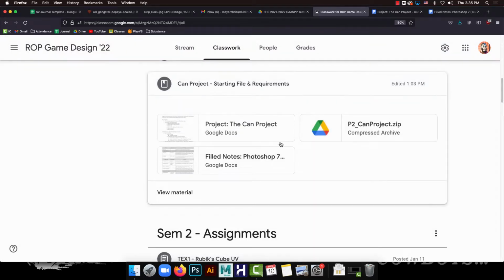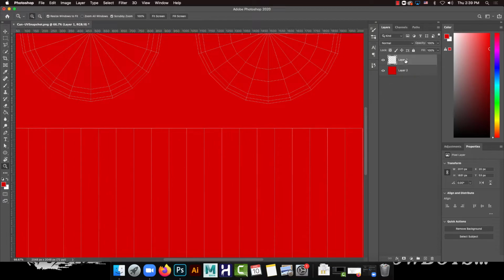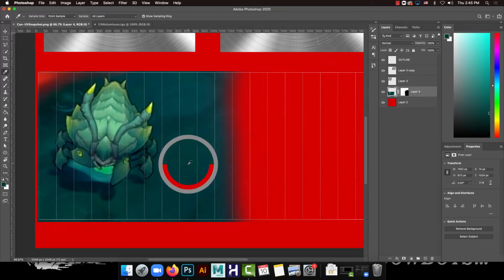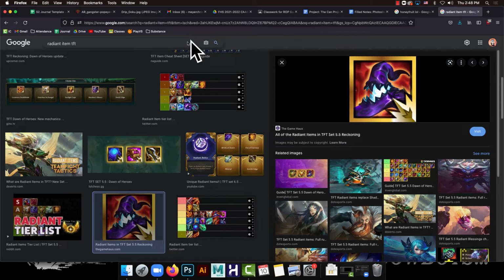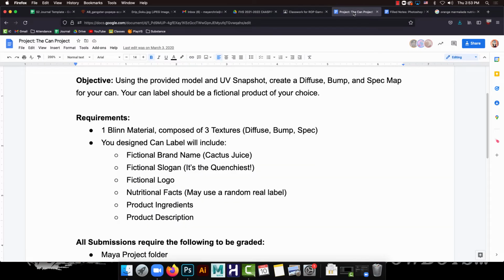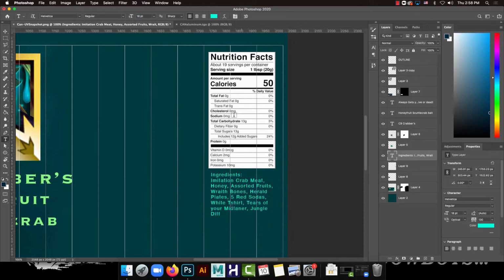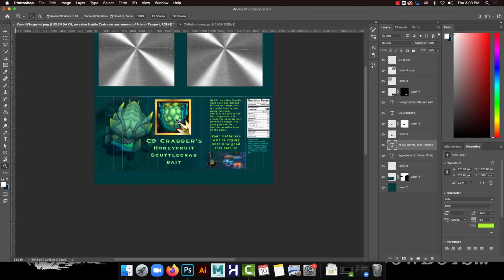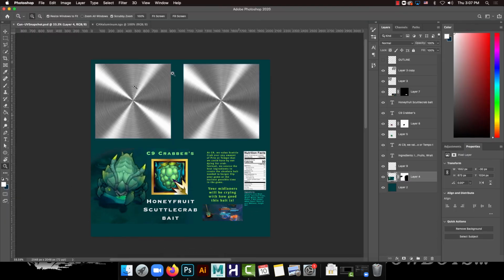Demo: The Can Project Pt. 1 (Diffuse Map) [22]